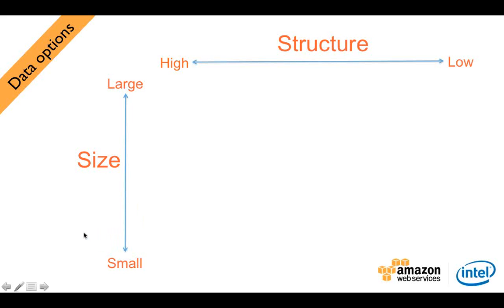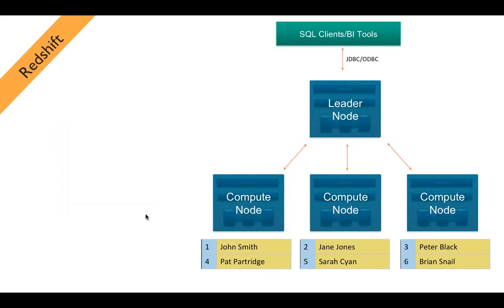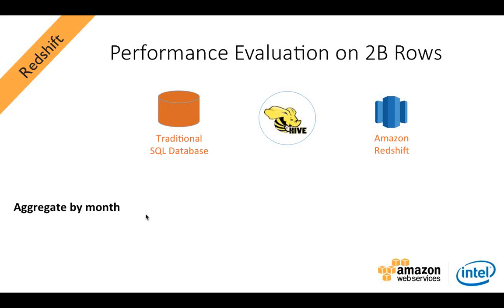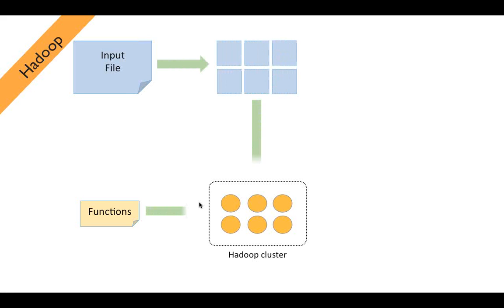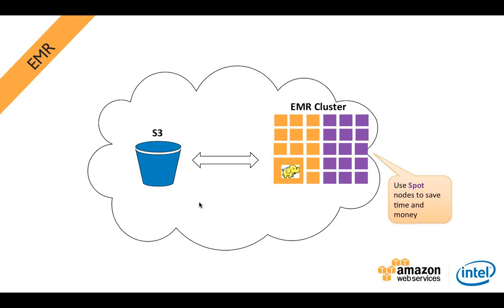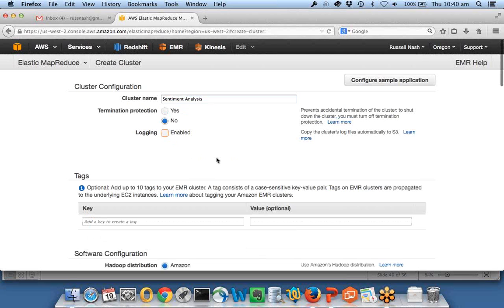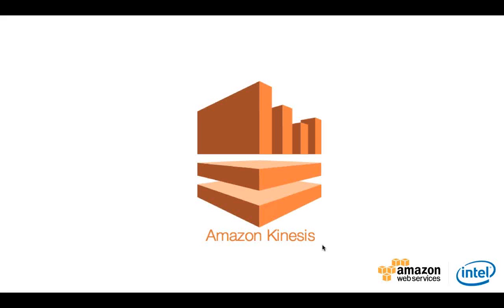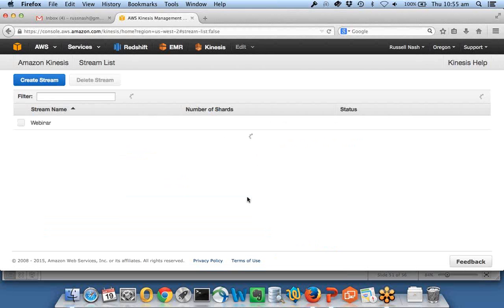Launching Your First Big Data Project on AWS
Big Data is everywhere these days. But what is it and how can you use it to fuel your business? Data is as important to organizations as labour and capital, and if organizations can effectively capture, analyze, visualize and apply big data insights to their business goals, they can differentiate themselves from their competitors and outperform them in terms of operational efficiency and the bottom line.

Join this session to understand the different AWS Big Data and Analytics services such as Amazon Elastic MapReduce (Hadoop), Amazon Redshift (Data Warehouse) and Amazon Kinesis (Streaming), when to use them and how they work together.

Reasons to attend:
Learn how AWS can help you process and make better use of your data with meaningful insights.
Learn about Amazon Elastic MapReduce and Amazon Redshift, fully managed petabyte-scale data warehouse solutions.
Learn about real time data processing with Amazon Kinesis.